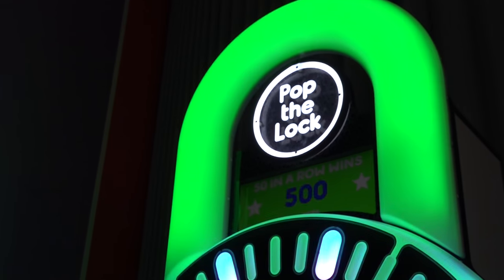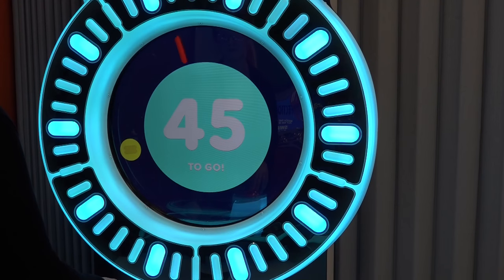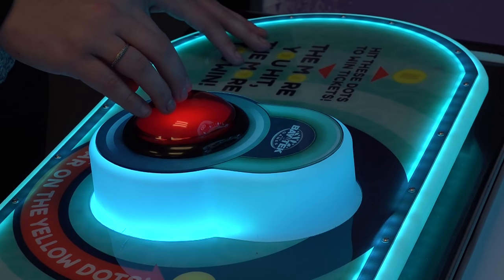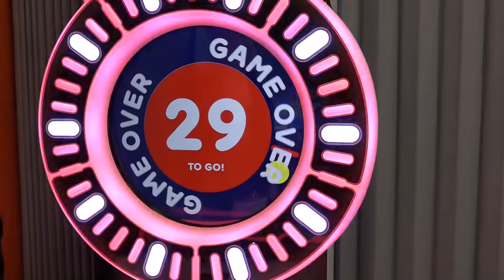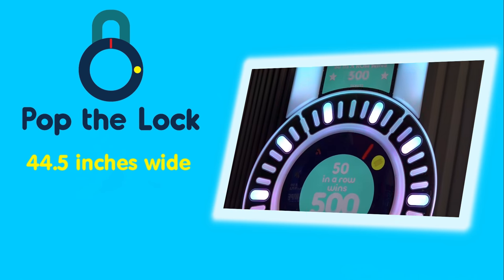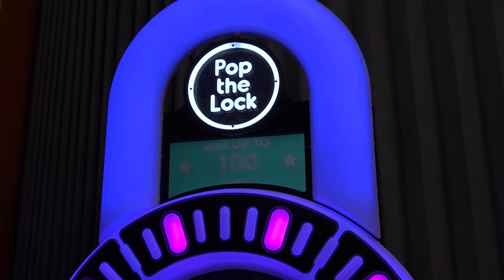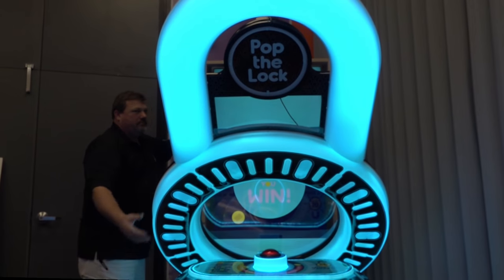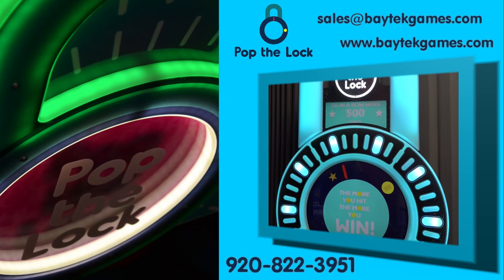Pop The Lock